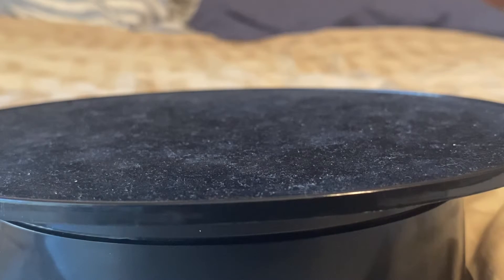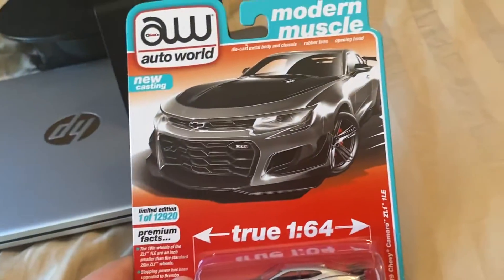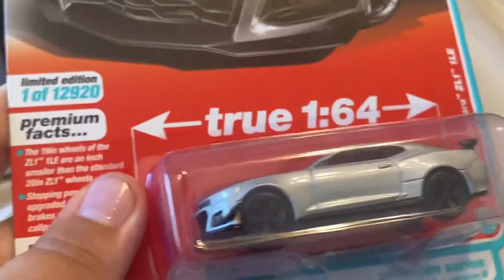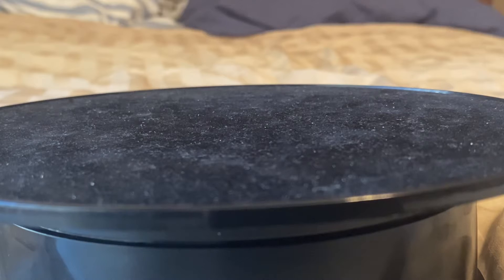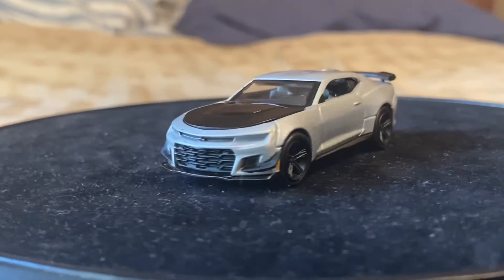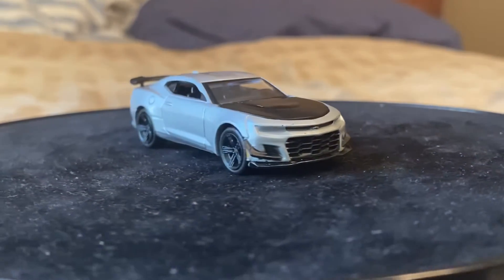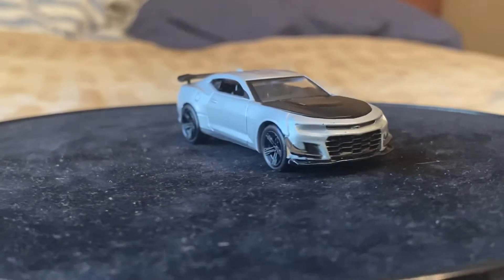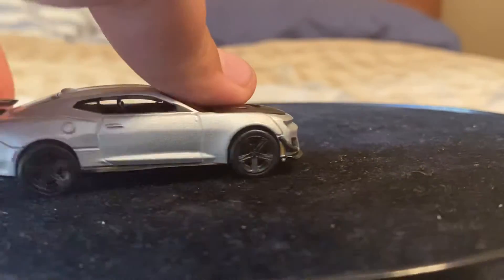Opening my first auto world car!